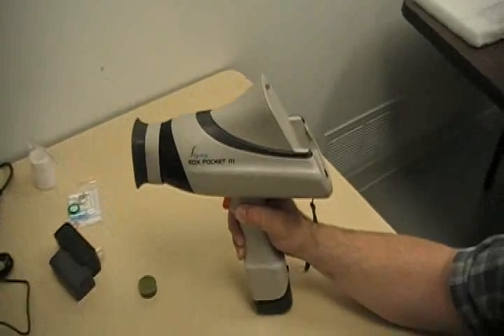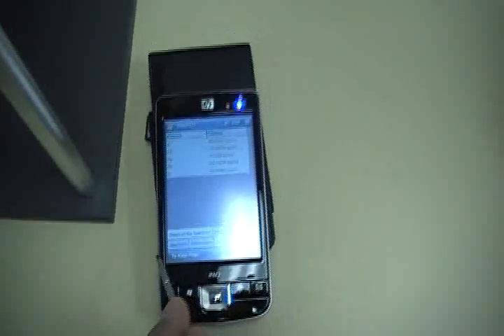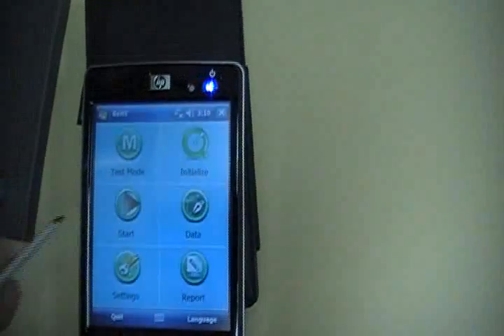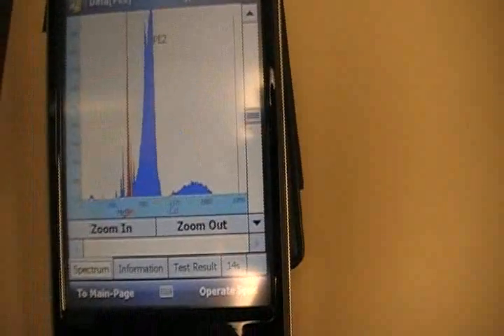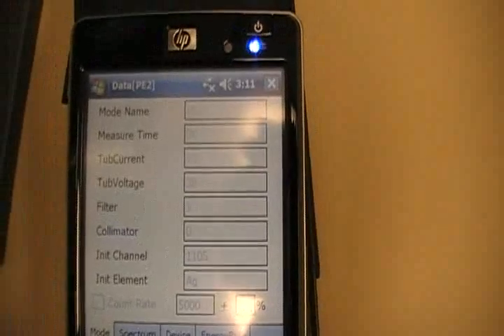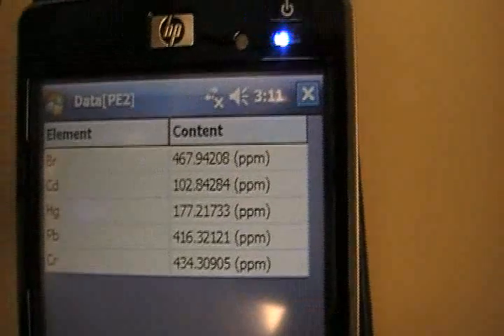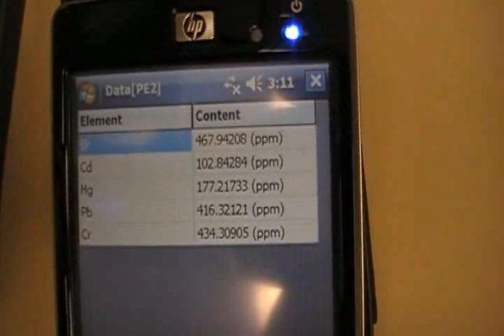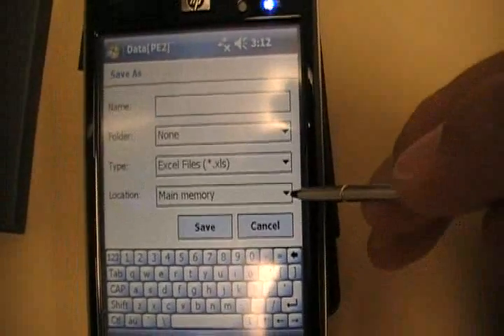Skyray XRF Handheld Demo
Skyray XRF offers an overview of the Handheld XRF Analyzer available.

The system is shown with the Hazardous Substance Software Package; which is used for mobile lead and hazardous substance compliance testing.  The system is popular for RoHS and CPSIA testing.